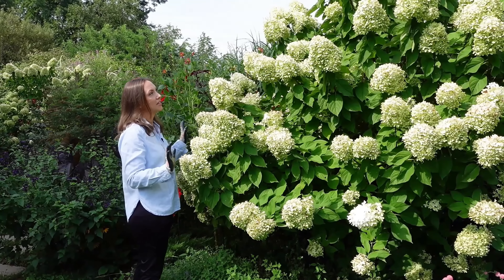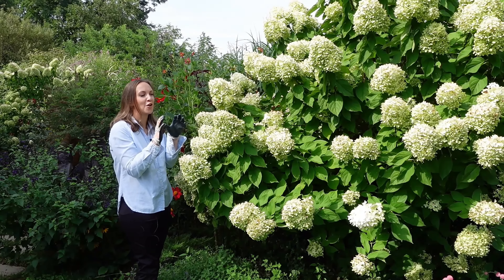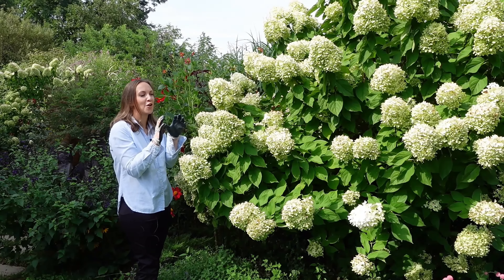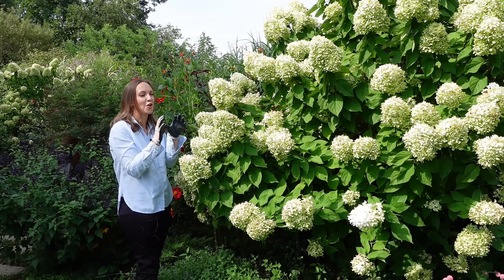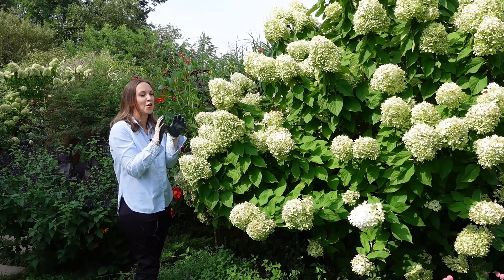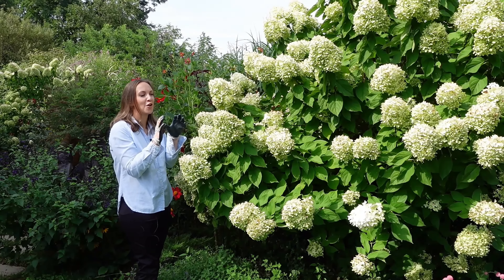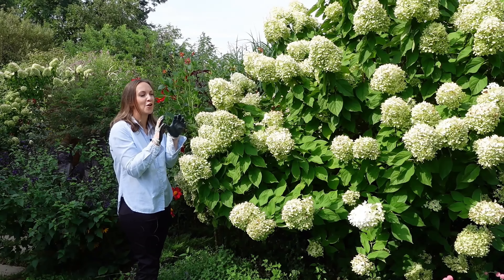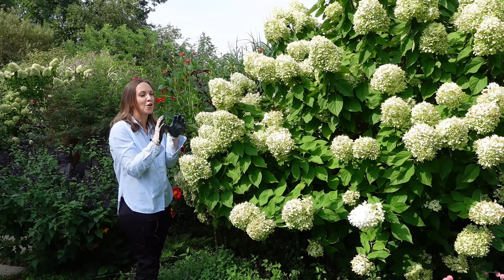Panicle Hydrangeas for Every Garden!!! Hardy Hydrangea Tour & Talk😍💮🌸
Looking for the perfect panicle hydrangea for your garden? Here are some of my personal favorites!